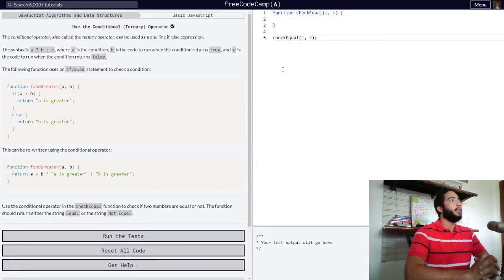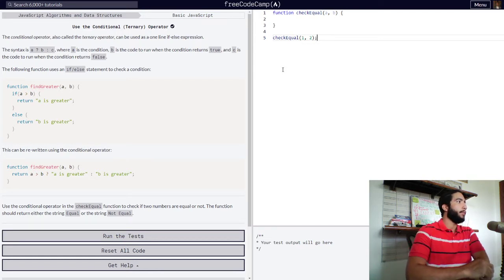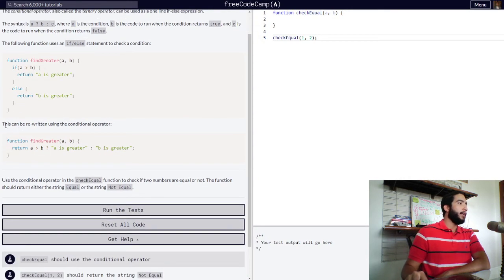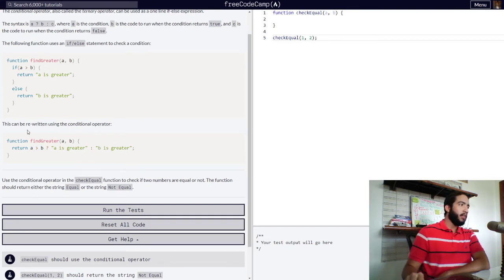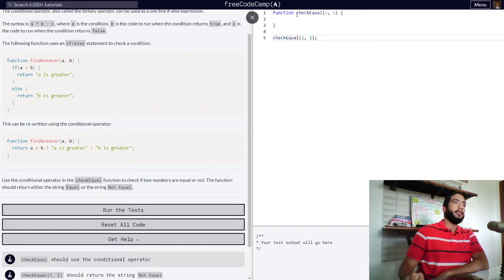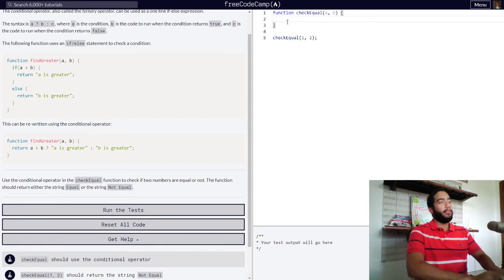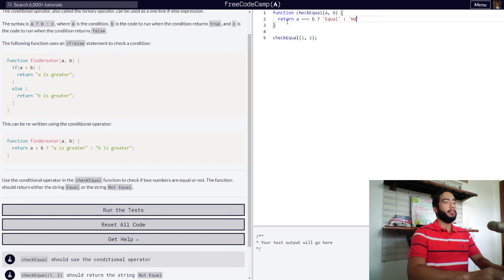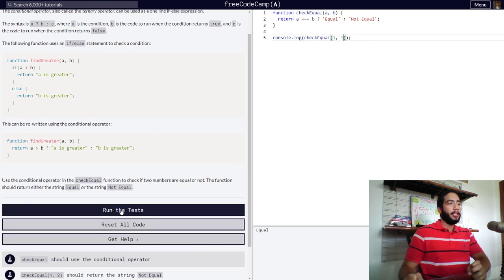How to Use the Conditional (Ternary) Operator in JavaScript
By watching this video, you will learn how to use the conditional operator in JavaScript.